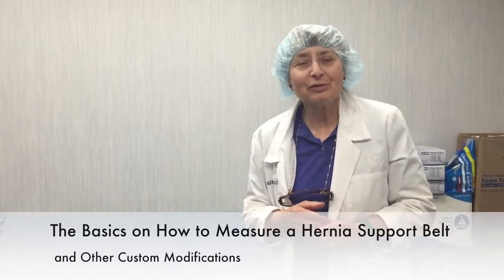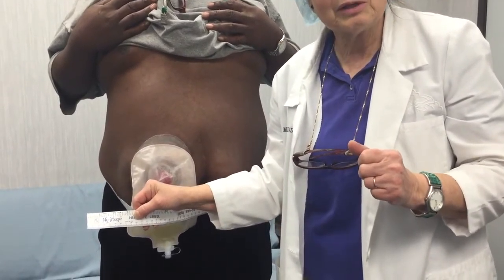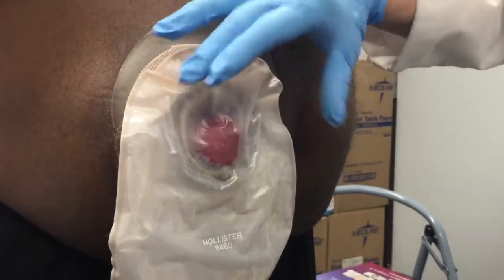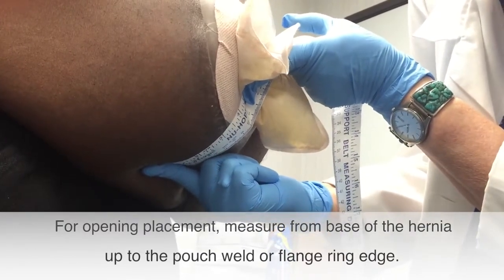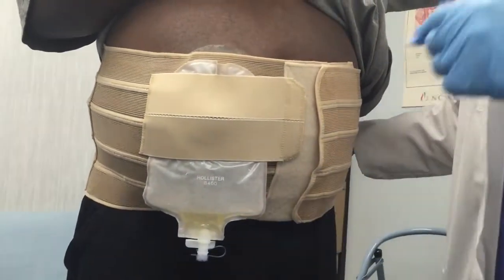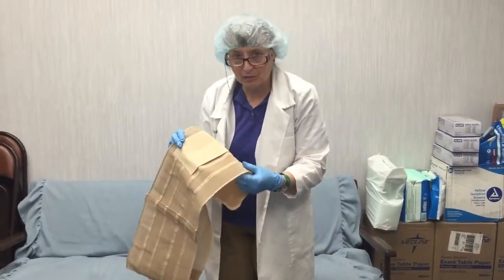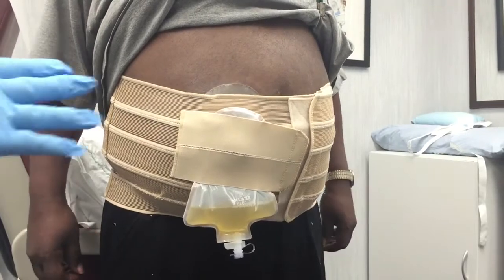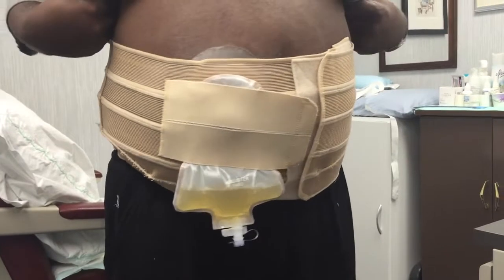How to Measure Nu-Hope Ostomy Support Belt?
Often when people with an active lifestyle go through an ostomy, the early experience can be bounding. The new body that they have after an ostomy can be restrictive. Ostomy hernia belts provide the perfect solution. They are basically designed to support the ostomy devices, enhance the adhesion of the devices, and provide a sense of security to the ostomate. These ostomy support belts are made from breathable materials for better comfort. They help you to continue with an active lifestyle without having to worry about the ostomy appliances attached to your body